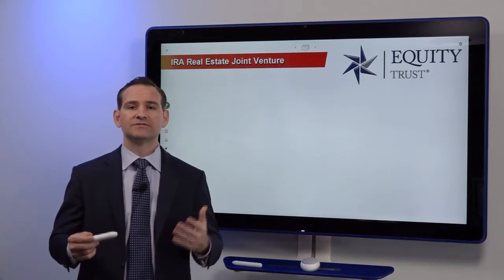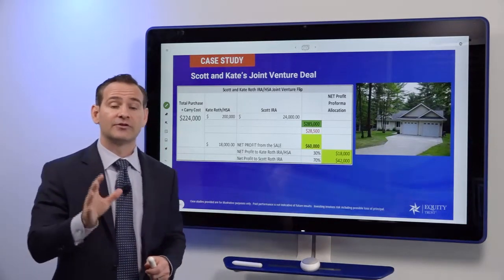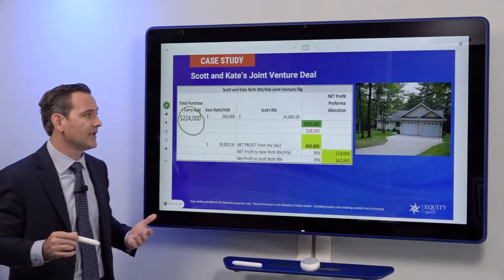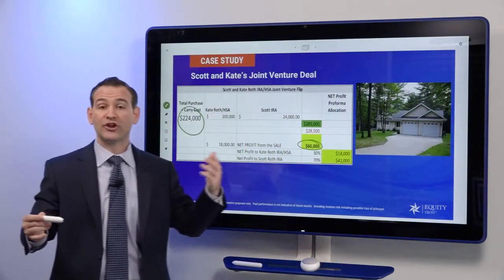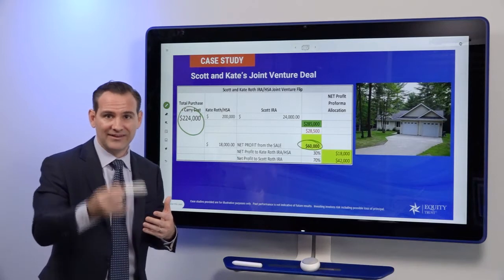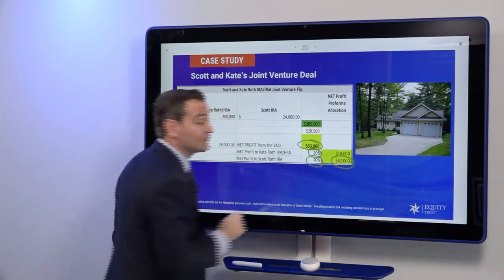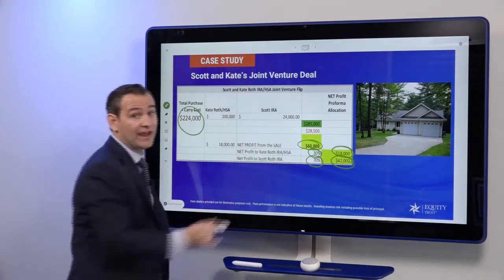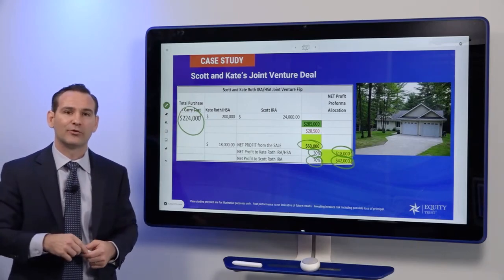Joint Ventures & Self-Directed IRAs: How They Work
In this segment, John Bowens talks about using a tax-advantaged self-directed account to invest in a real estate joint venture.

Case study: Scott and Kate's Joint Venture Deal
Watch John break down rules to follow and how it works.

To learn more about investing in real estate with your self-directed IRA, download our free guide

Equity Trust Company is a directed custodian and does not provide tax, legal or investment advice. Whenever making an investment decision, please consult with your tax attorney or financial professional.